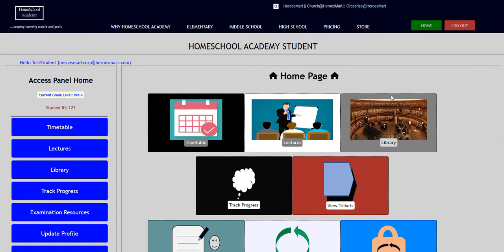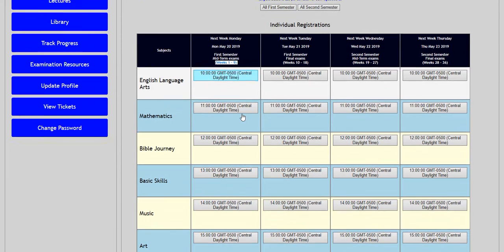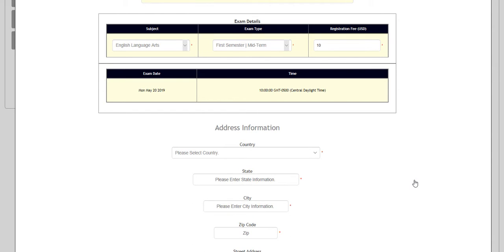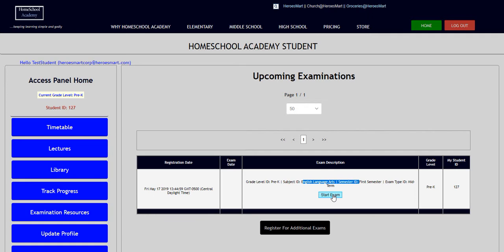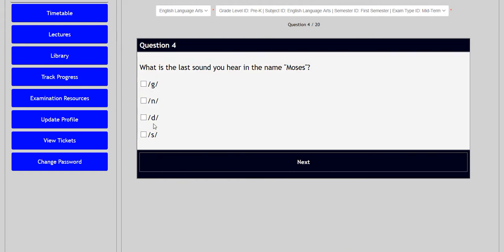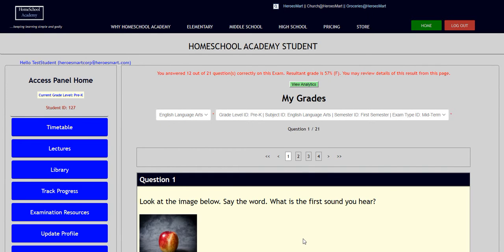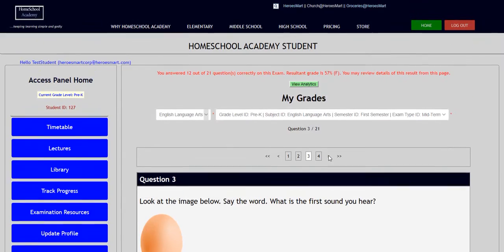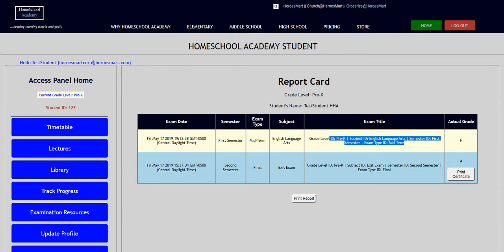How to register for and take exams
How to register for and take exams - HeroesMart Homeschool Academy